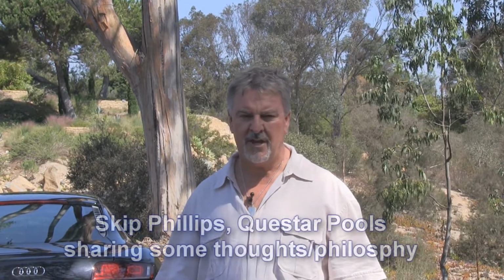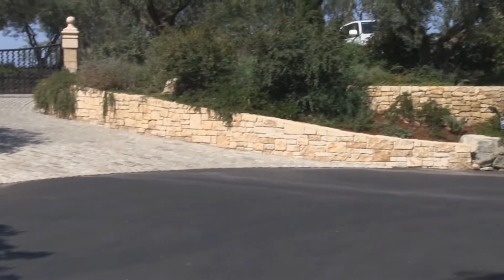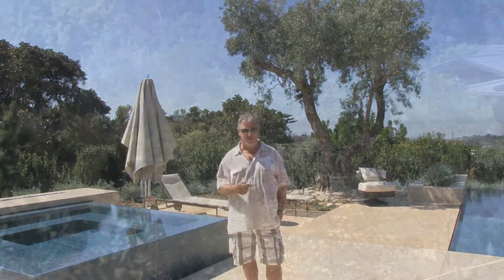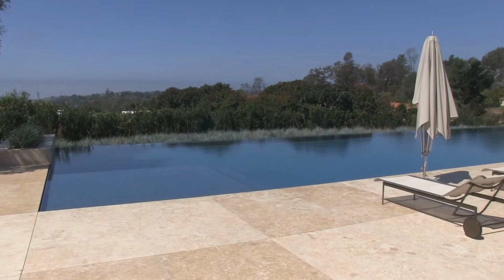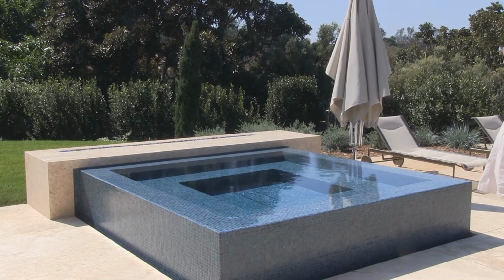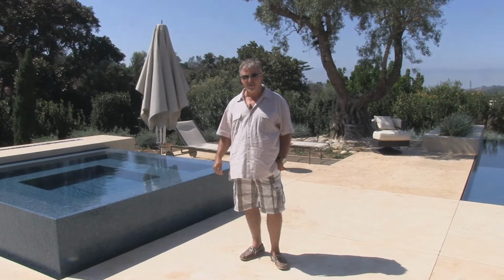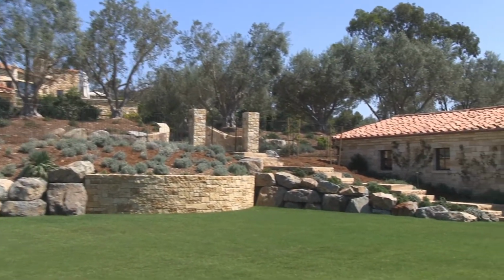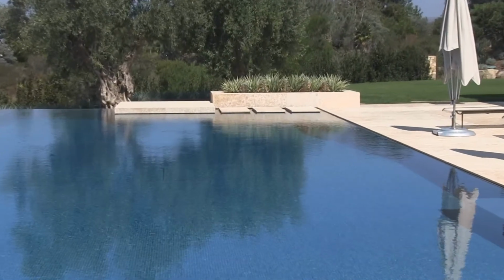Questar & Genesis 3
Skip Phillips is famous for designing magnificent swimming pool projects around the world.  He has spent years studying and developing those design skills.  He is also a co-founder of Genesis 3, internationally known and considered to be the most advanced education system in the pool and spa industry.  In this video he shares some thoughts and philosophies using the backdrop of a project in Rancho Santa Fe, California.